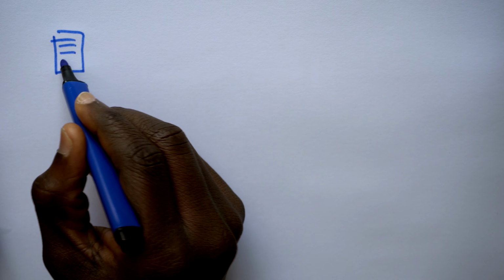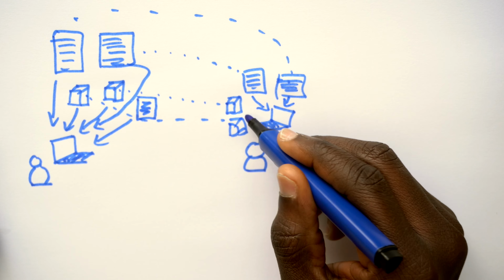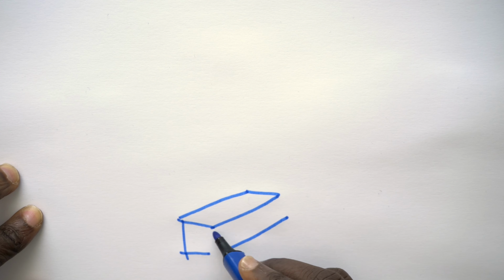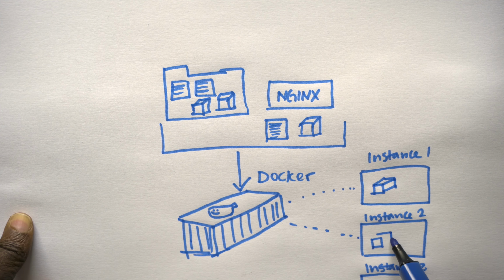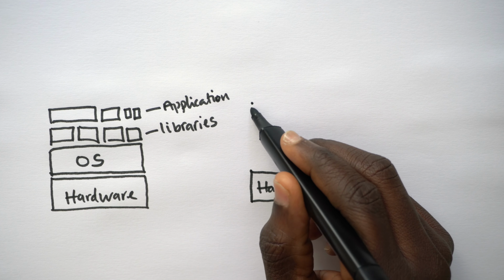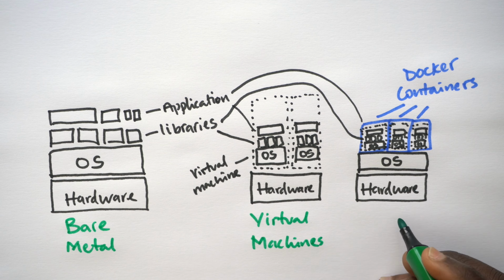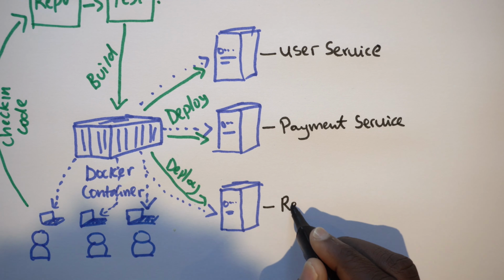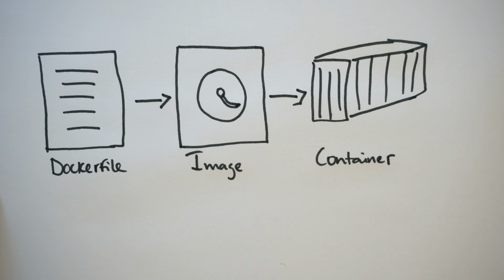What Are (Docker) Containers All About?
Are you curious about containers, but find the technical jargon overwhelming? In this video, I break down the concept of containers in a way that's easy to understand, without any coding involved.

From their origins in shipping to their modern-day uses in software development, I explore what containers are, how they work, and why they're so popular. Whether you're a beginner or just looking to refresh your understanding, this video is the perfect introduction to containers.